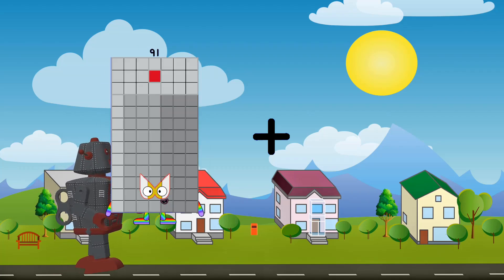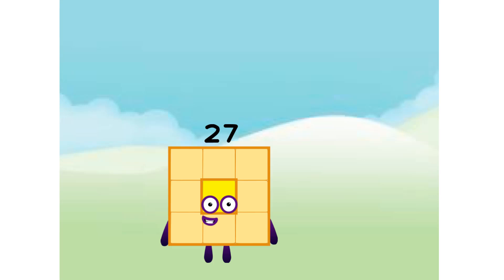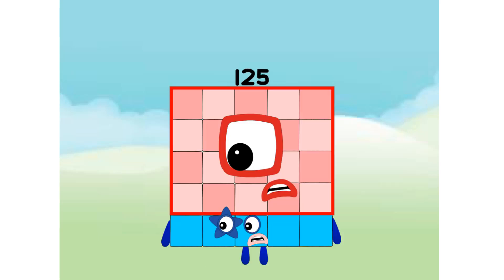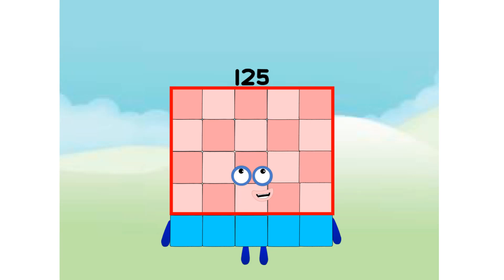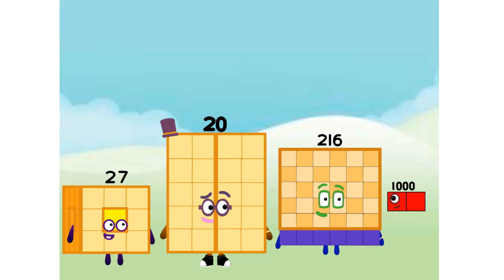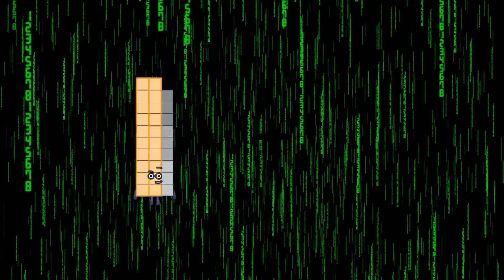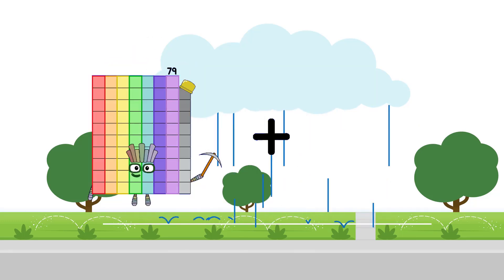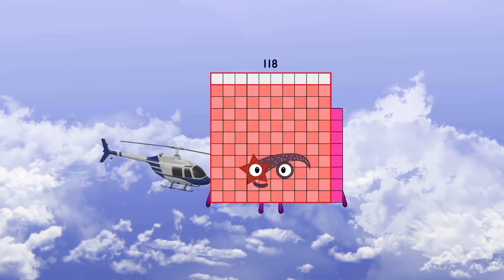Numberblocks Math: Learn Adding Numbers | Numberblocks Sneezes | LEVEL 2 | #327